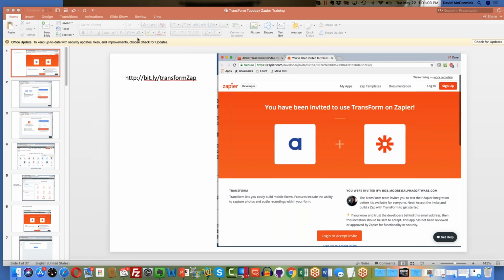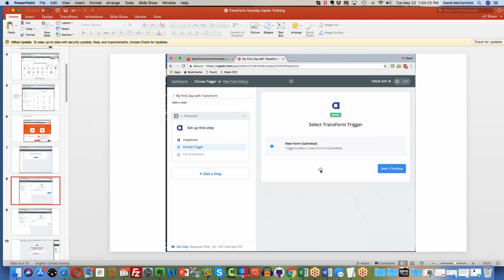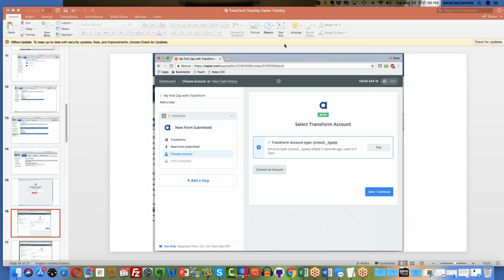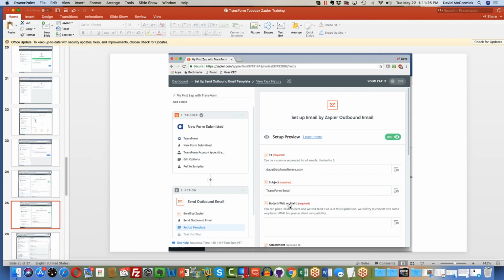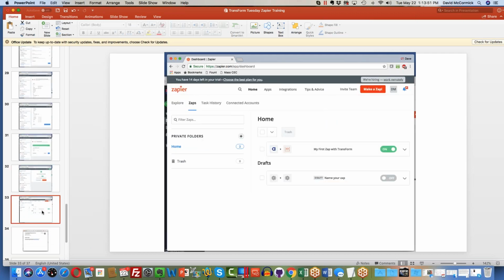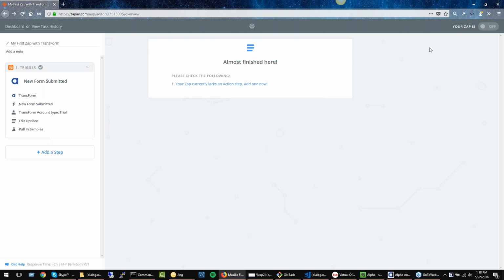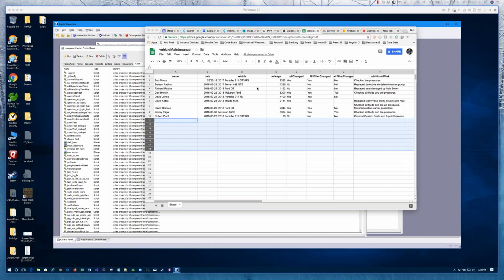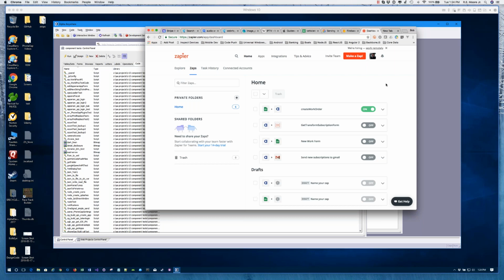TransForm Tuesdays 22 May 2018 - Step-by-step Zapier Integration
Getting Started (5:03)
Pick Apps to Display Workflow Ideas (7:35)
Select TransForm Trigger (9:30)
Connect to TransForm Account (10:10)
Get API Key (11:16)
Set Up TransForm Form with Zapier (13:12)
Add a Step/Email (15:10)
Send Test Email (17:25)
Turn On Zap (18:06)
Q&A Question #1: How do we change a API key access to different status? (22:27)
Comments about Triggers & Actions from Bob Moore (23:45)
Q&A Question #2: Integromat Integration? (30:26)
Q&A Question #3: Where do we find documentation? (31:53) .